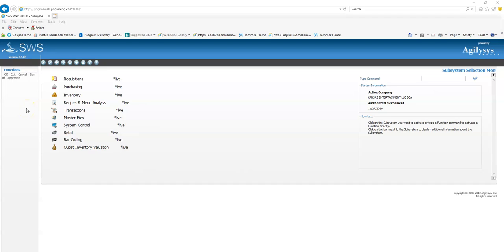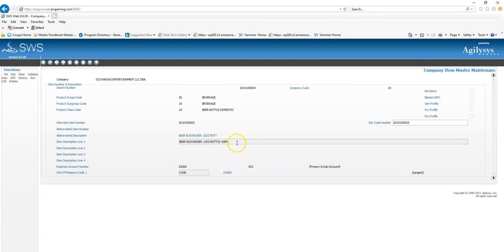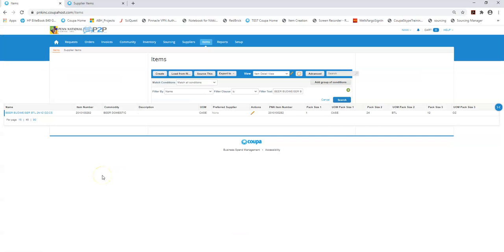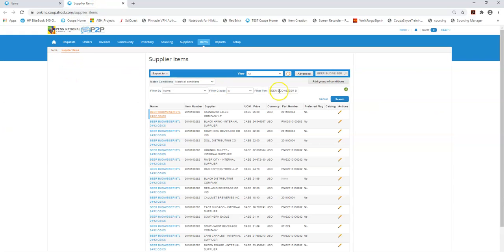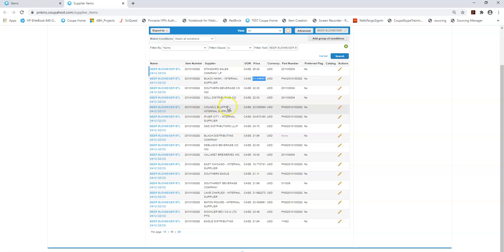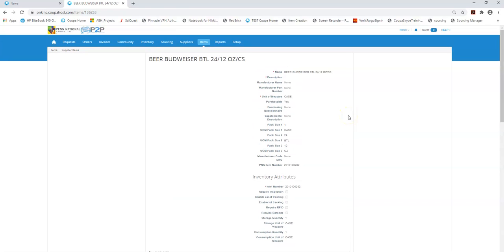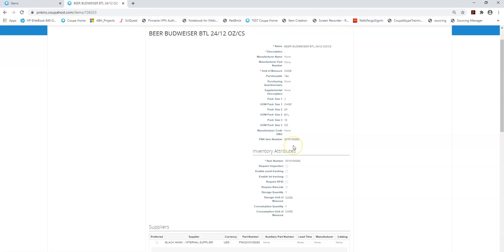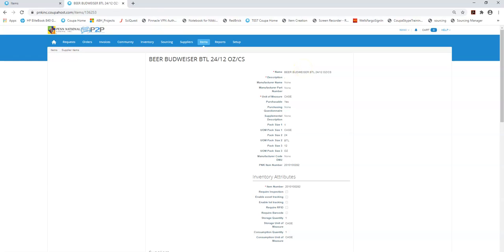BUYER TRAINING ITEM SET UP